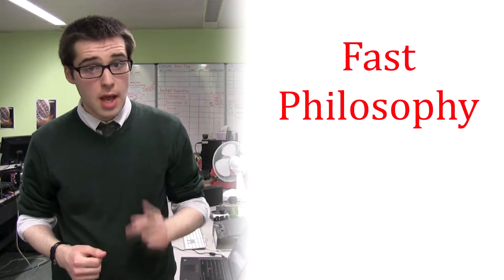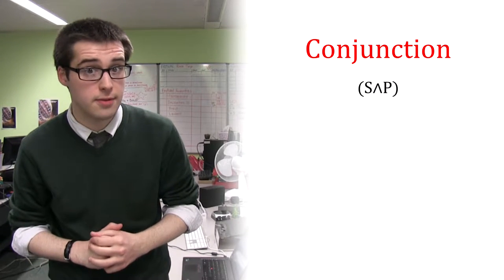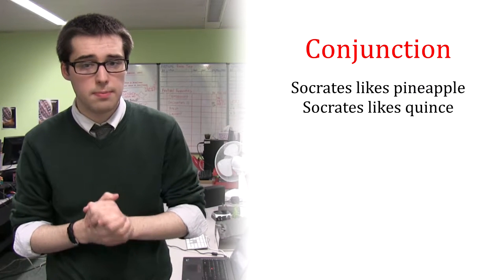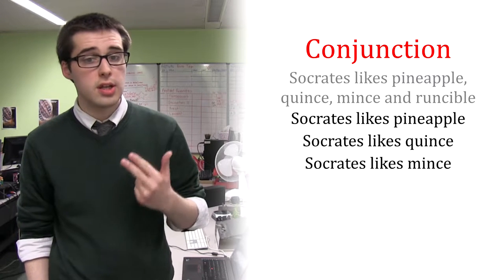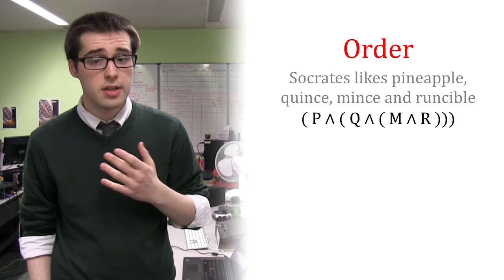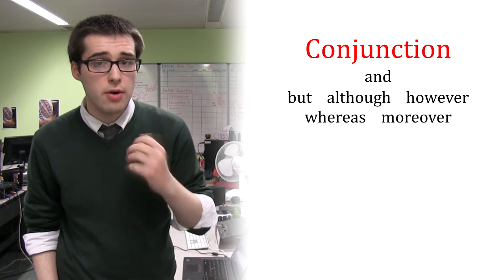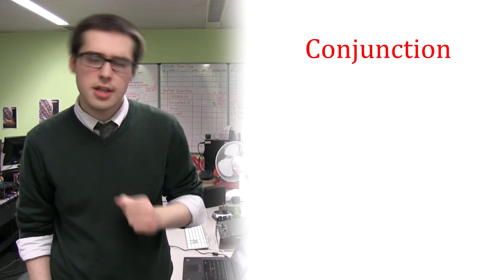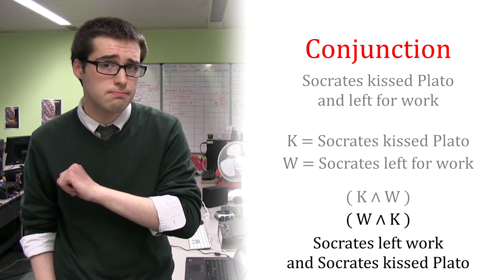02x08 - Translating The 'And' Sentence Connective Into Conjoined Formulas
Welcome to Fast Philosophy. This video is part of our Translating Into Propositional Logic series and explains how to translate the ‘and’ sentence connective in natural language into conjoined formulas in formal propositional logic.
Conjunction can be simple to spot. For example, ‘Socrates is at home and Plato is at work’ is the conjunction of ‘Socrates is at home’ with ‘Plato is at work’ and may be translated as ‘(S∧P)’ with the appropriate key.
Conjunction can also be misleading. For example, ‘Socrates likes pineapple and quince’ is not the conjunction of ‘Socrates likes pineapple’ with ‘quince’. This is because ‘quince’ is not a proposition expressed by the original natural language statement. The propositions expressed are: ‘Socrates likes pineapple’ and ‘Socrates likes quince’. Given the correct key, we can translate these propositions as ‘(P∧Q)’. So, the natural language sentence ‘Socrates likes pineapple and quince’, when translated into formal logic, would be read: ‘Socrates likes pineapple and Socrates likes quince’.
 A similar mistake can occur when translating lists. For example, ‘Socrates likes pineapple, quince, mince and runcible’. There are four propositions expressed by this natural language statement: ‘Socrates likes pineapple’, ‘Socrates likes quince’, ‘Socrates likes mince’ and ‘Socrates likes runcible’. Once we have a key, we require multiple conjunctions as well as punctuation.
In this particular case, it doesn’t matter where the brackets go: this, this and this are all correct translations of the natural language statement. However, in most other cases the placement of the brackets will carry more importance.
Furthermore, the order of the atomic formulas does not matter: ‘(P∧(Q∧(M∧R)))’ has the same logical meaning as ‘(((R∧M)∧Q)∧P)’, so long as the operators involved are given the same scope using brackets. This is also true of the vel and triple bar, though it is not true of the tilde – where the formula one wishes to negate must be to the tilde’s right – nor of the horseshoe – which we will talk about in a later video.
Along with translating the sentence connective ‘and’ as the conjunction, we also translate ‘but’, ‘although’, ‘however’, ‘whereas’ and ‘moreover’ as the conjunction. For example, ‘Socrates is at home although Plato is at work’ would be translated as ‘Socrates is at home and Plato is at work’. This may seem counterintuitive because, in natural language, those terms often imply doubt concerning one of the conjuncts.
Another counterintuitive quirk is that, although ‘and’ sometimes implies temporal order in natural language statements, this implication does not survive translation. For example, ‘Socrates kissed Plato and left for work’. Where ‘K = Socrates kissed Plato’ and ‘W = Socrates left for work’, ‘(K∧W)’ and ‘(W∧K)’ are both correct translations despite the latter meaning ‘Socrates left for work and Socrates kissed Plato’, which belies the temporal order implied by the natural language statement.